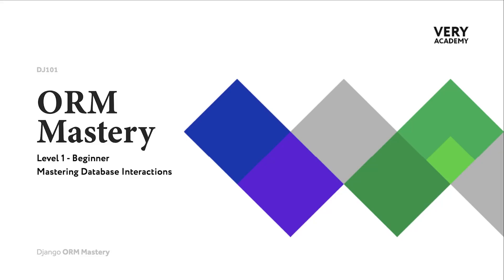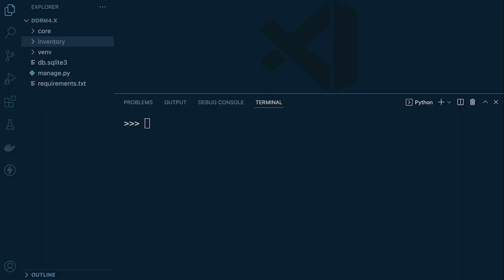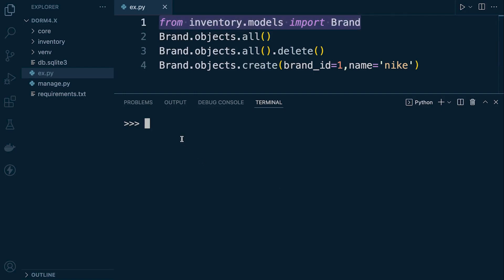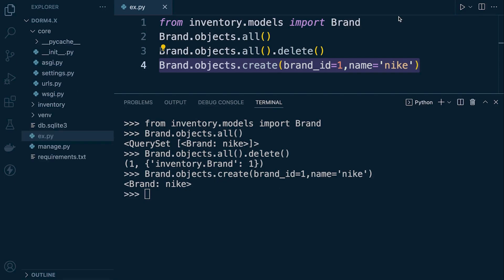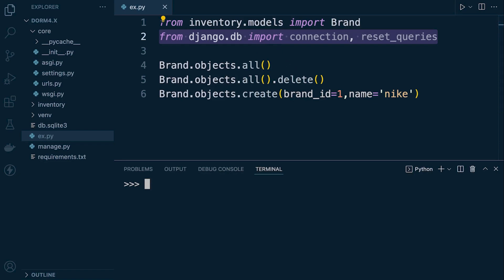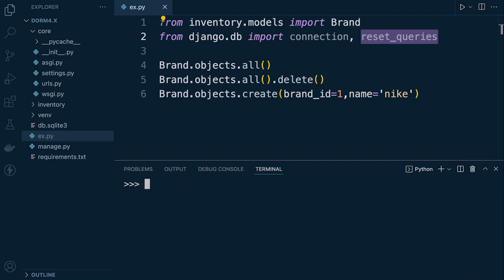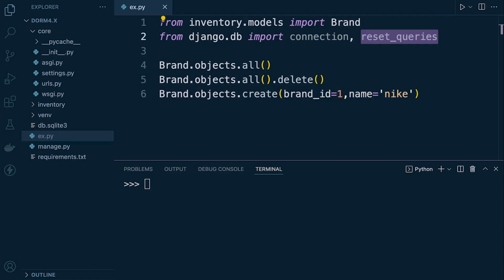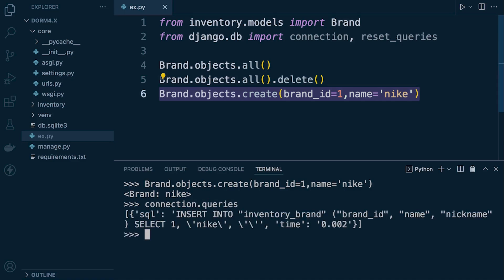View all raw SQL queries Django has executed | Django ORM